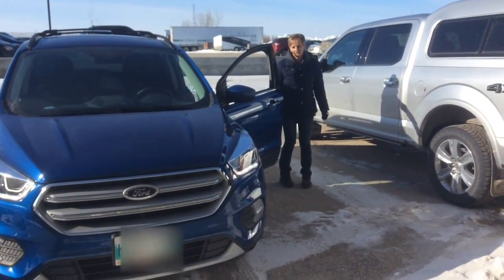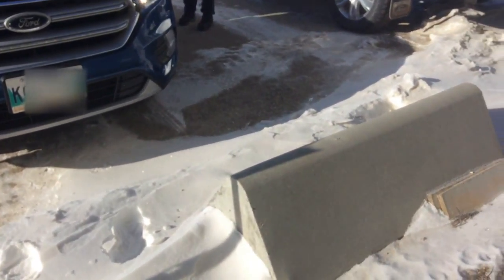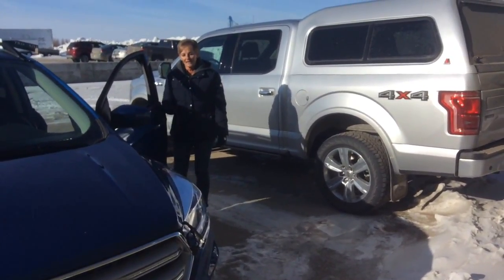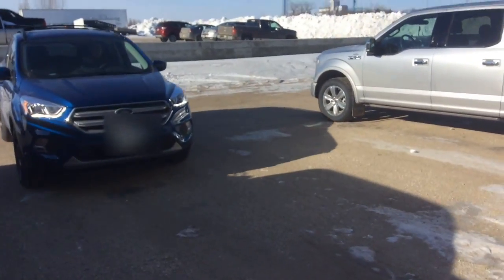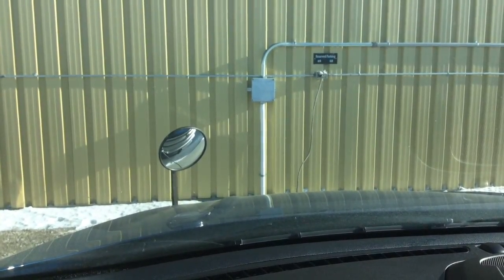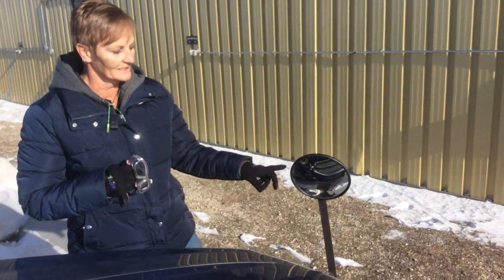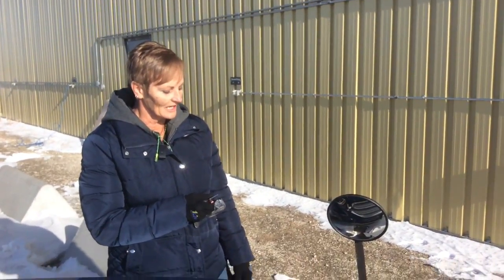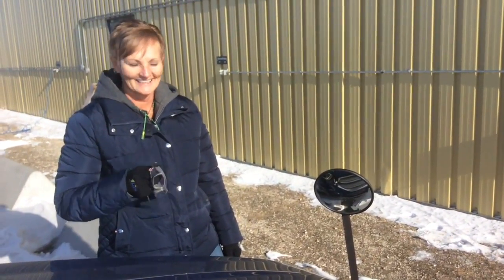Copy of Assembly Parking a Blue Ford Escape